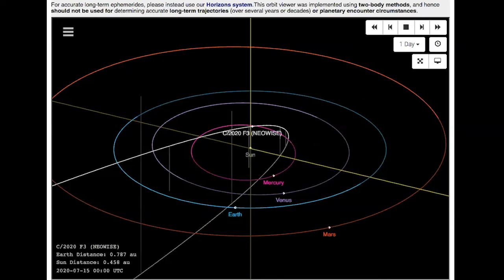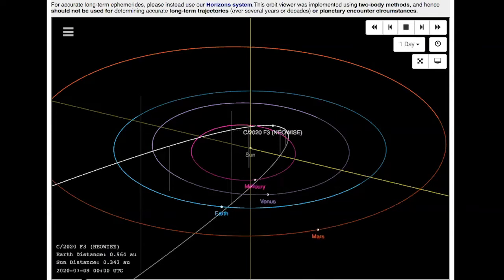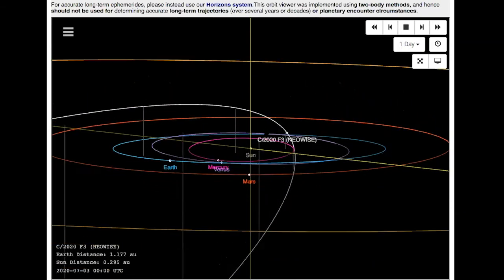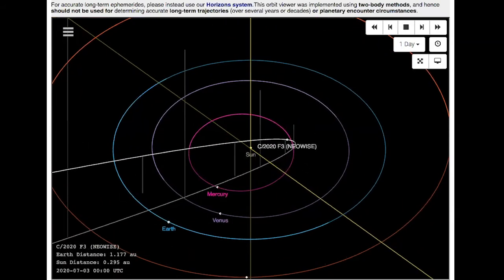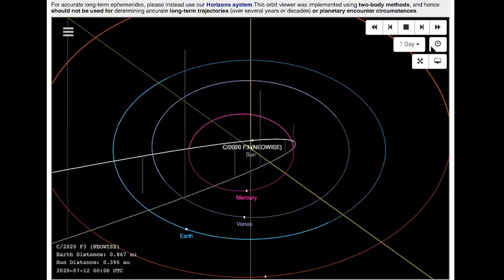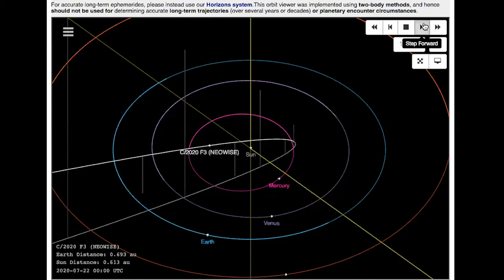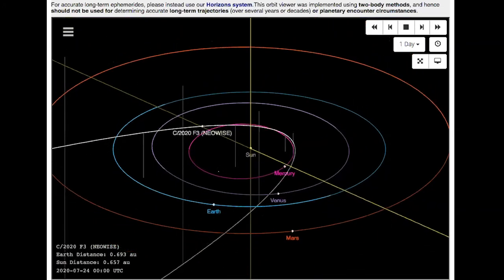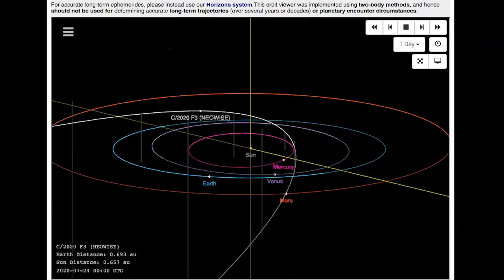Comet NEOWISE's Orbit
Our celestial visitor, the comet NEOWISE, made a close pass around the sun and is visible nightly in the northwestern sky over Arizona. Amy Mainzer, @uarizona professor of planetary science and Principal Investigator of the NEOWISE Mission, explains details of the comet’s orbit.